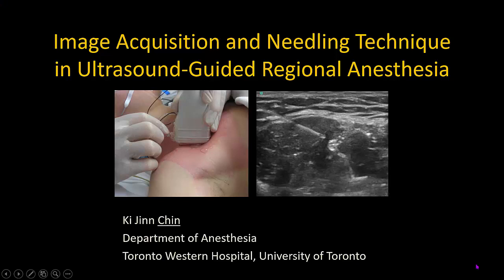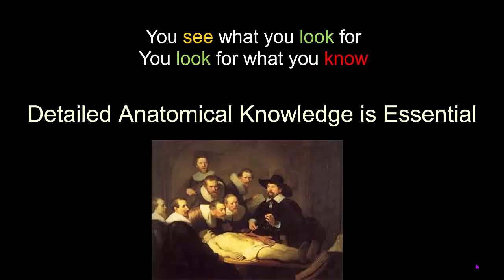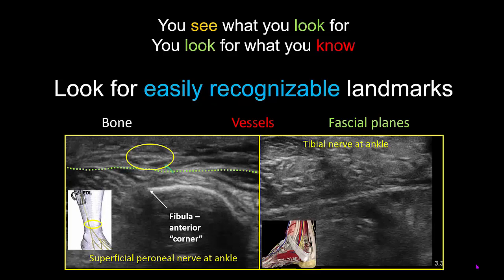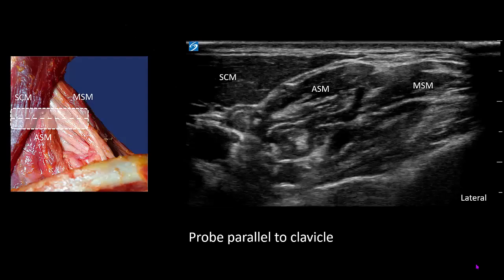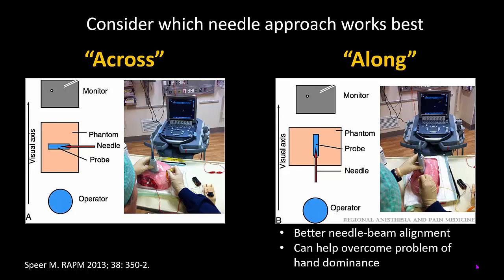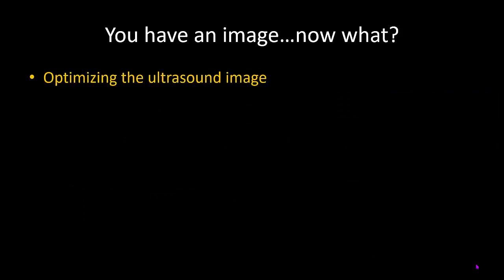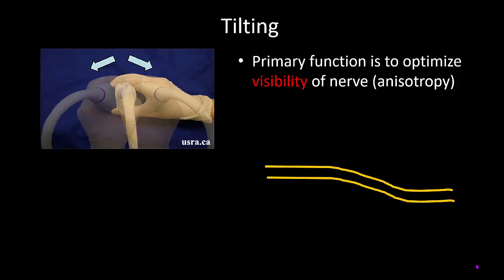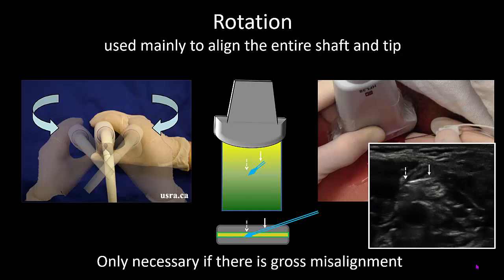Image Acquisition and Needling in Ultrasound-Guided Interventional Procedures - Part 1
This is part 1 of a 3-part series on the technical performance of ultrasound-guided regional anesthesia, but is applicable to all ultrasound-guided needle interventional procedures. This first part describes the scanning phase: how to recognize sonoanatomy, how to optimize your image, and the importance of planning needle insertion.